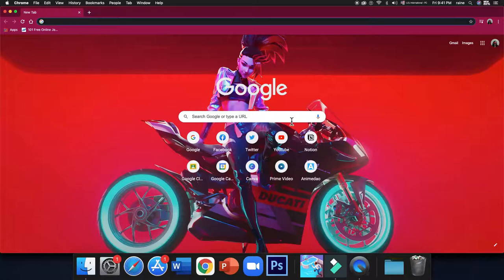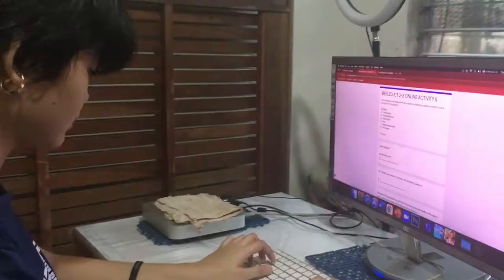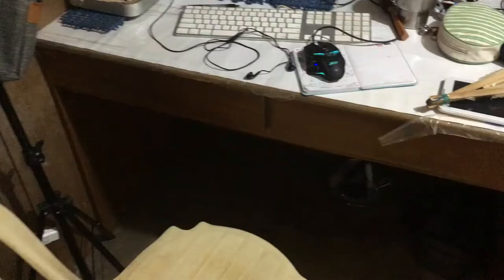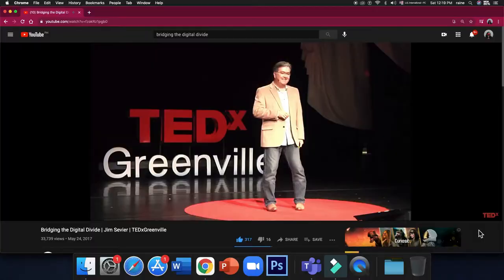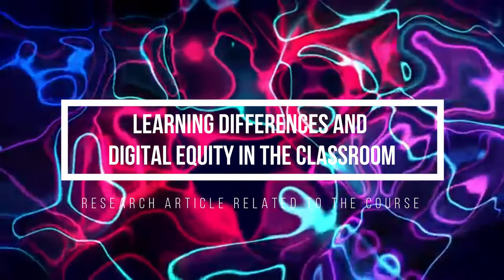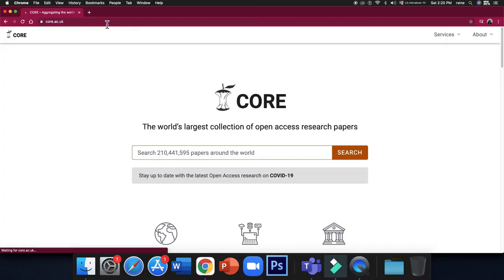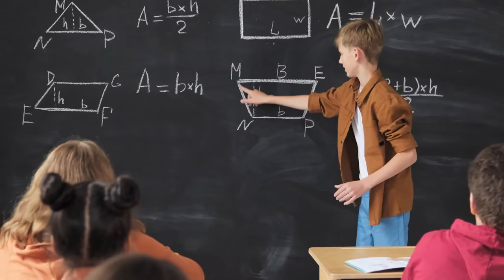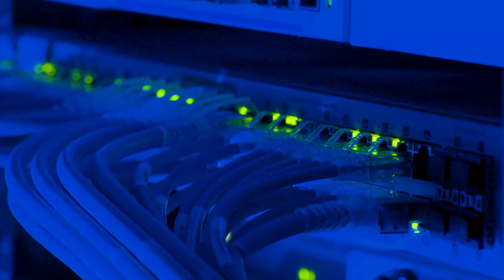Digital Equity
PUP Sta. Mesa BBTLEDICT2-2 S.Y. 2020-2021
Technology for Teaching and Learning E-portfolio

Learning Differences and Digital Equity in the Classroom by Jutta Treviranus

SECTIONS:
0:00 - Introduction
1:00 - Documentation
3:00 - Youtube Video Related to the Course
7:18 - Research Article Related to the Course
10:34 - General Conclusion of the Course
11:48 - Message to Course Facilitator, Classmates, and Future Students